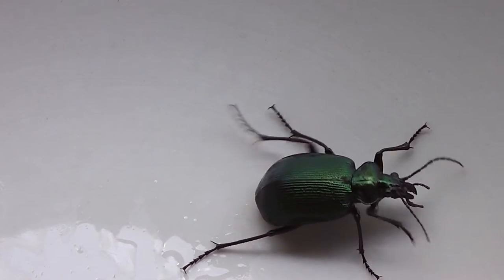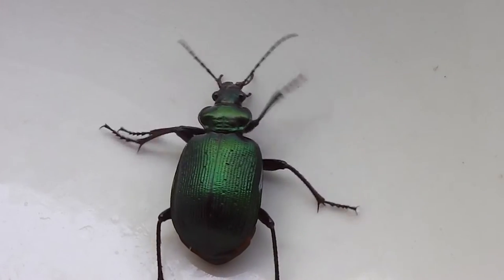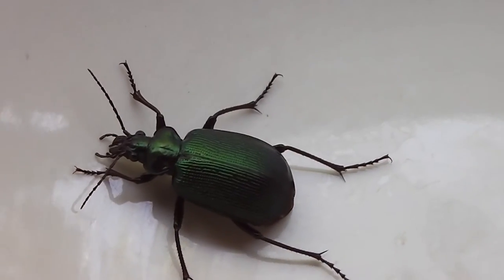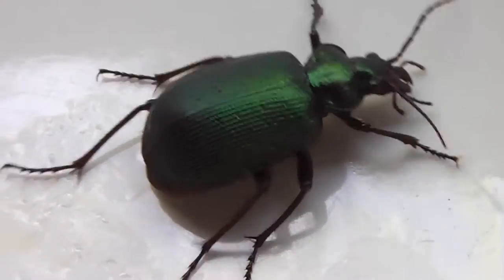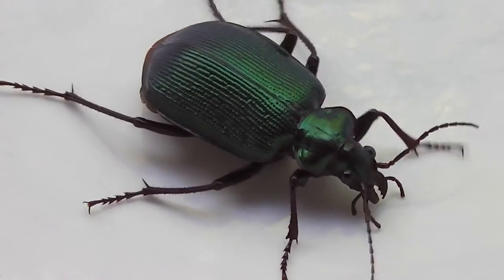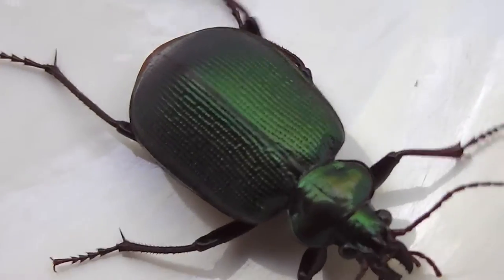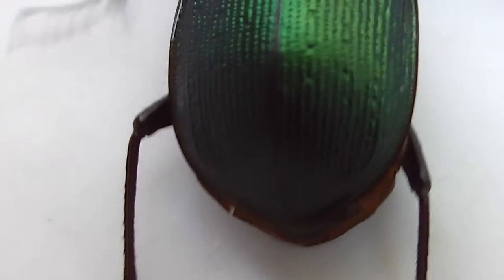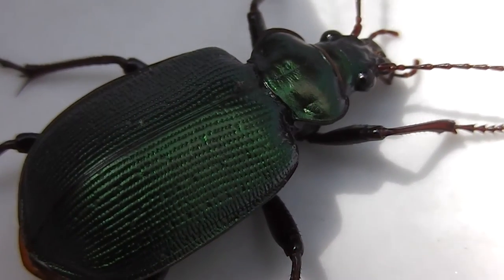Bombardier Beetle ╚(•◥◤•)╝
Is this a Bombardier Beetle? It's the sort we have around here, where I am, in the Lachlan Valley, NSW, Australia. They are dark black looking but are metallic green when light reflects at the right angle. These beetles give off a very powerful, unpleasant smell if disturbed or threatened in any way. The odour stays in one's skin for a very long time, and you can even smell it a day later! Apparently there are 2,500 species of Bombardier Beetle in Australia. Is this one of them? I don't think a cat would mess around with such a stinking beetle as this for very long! :/ I suppose I should have picked up the beetle and shown you a view of its underside, and tummy, but I wanted to spare myself the horrible experience of that smelly chemical lingering all over my fingers and hands for some hours.

'◕_◕'ლ( ͠° ͟ل͜ ͡°)